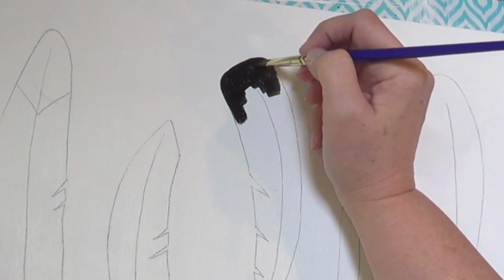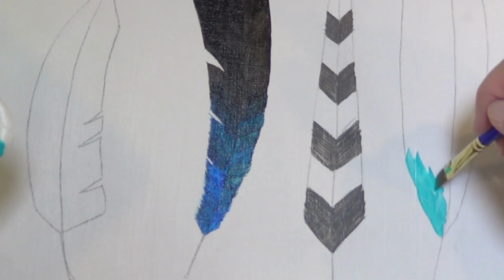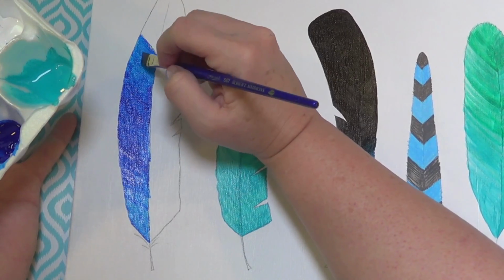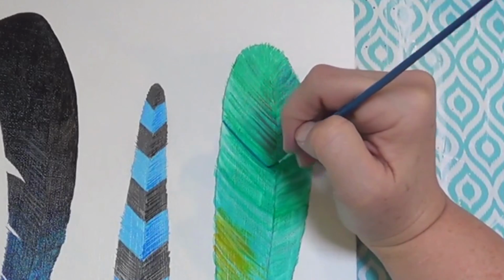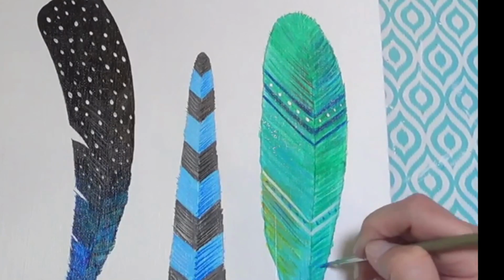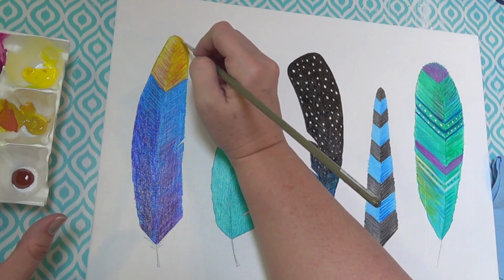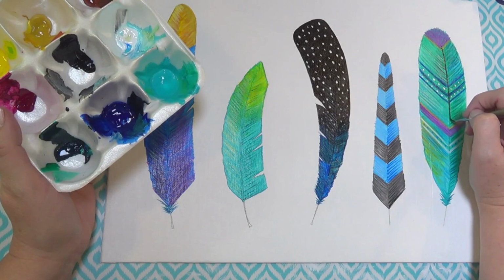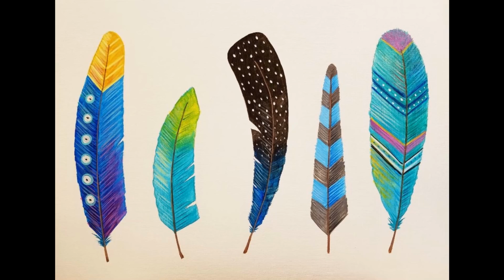How to Paint Whimsical Boho Feathers Easy Acrylic Painting Tutorial for Beginners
Angela Anderson teaches how to paint easy native feathers with acrylics.  Great practice for learning brush control, lines and details. Create your own modern canvas painting with 5 different whimsical tribal inspired, colorful feathers.  Learn how to draw these feathers in Part 1: Drawing Whimsical Feathers

Materials Used:
(Products purchased through links help support Angela's channel)
12"x16" Canvas Panel
Golden Fluid Acrylics
(Titanium White, Carbon Black, Phthalo Blue, Phthalo Green, Quinacridone Magenta, Hansa Yellow Medium, Yellow Oxide, Burnt Sienna)
Golden High Flow Acrylics (Teal)
3/8" & 1/4" Angle Brushes
#4 Round Brush
#2 Round Brush
Liner Brush
Water
Tracing Paper
Transfer (Graphite) Paper
(For practice) Canson Mix Media Pad

To see more of my artwork or send me photos of your completed projects please visit:

Copyright info:  Videos produced by Angela Anderson (angelafineart) are intended for private use only. Feel free to embed the videos as is, but please do not alter, remove watermarks, re-upload or otherwise change the original video.  Thank you.